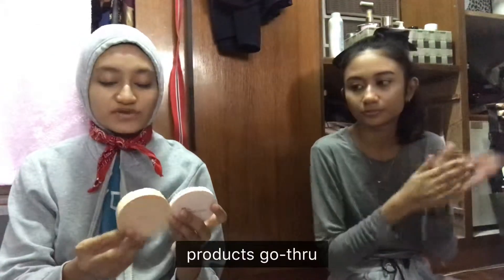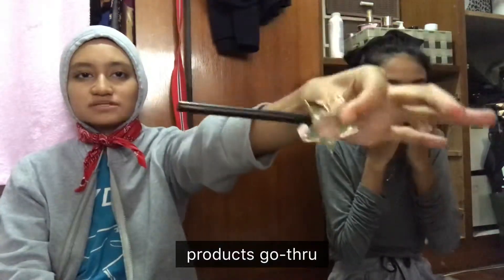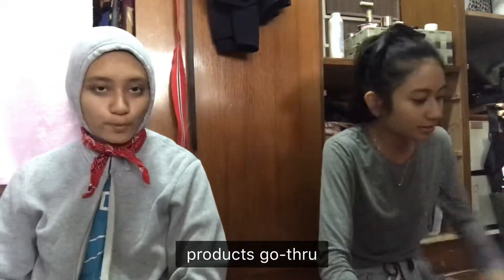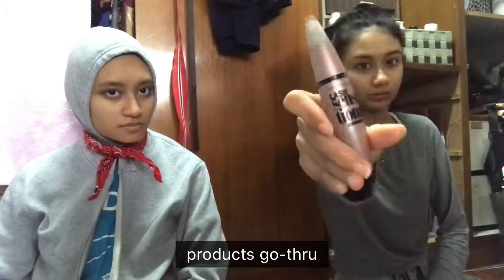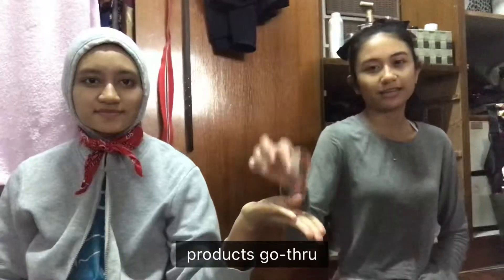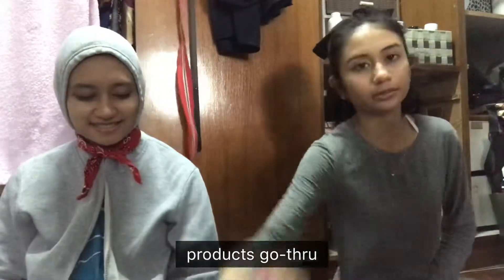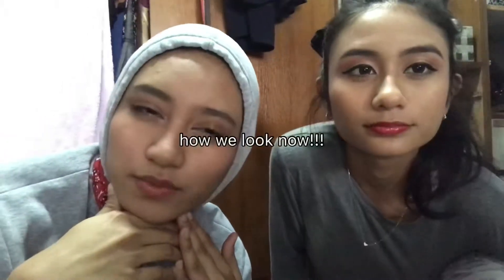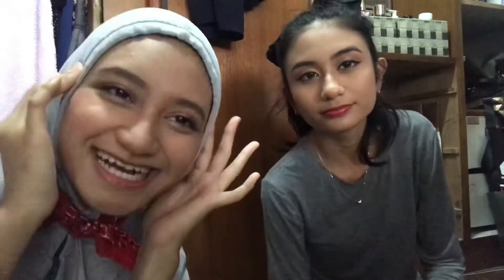recreating the look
yeehaw mates!!
we back again but this time we’re recreated the looks
we look... much better right
who did better this time?

products used
- fresh sugar advanced therapy lip balm
- vaseline lip therapy lip balm
- lush tea tree water toner
- tea tree all matifying lotion
- tea tree pore minimizer
- innisfree cushion
- fenty beauty foundation
- avon simply pretty setting powder
- sephora setting powder
- two-faced perfect flush blush
- zoeva spice of life palette
- billion dollar brow tint
- kat von d brow pomade
- tarte bronze
- sleek bronze block
- sephora crayon eye pencil
- kat von d dagger tattoo liner
- elf ravishing rose lipstick
- fenty beauty glass bomb

10cm - phonecert